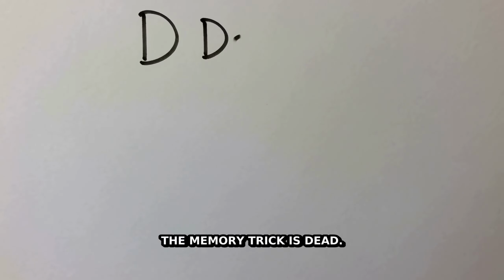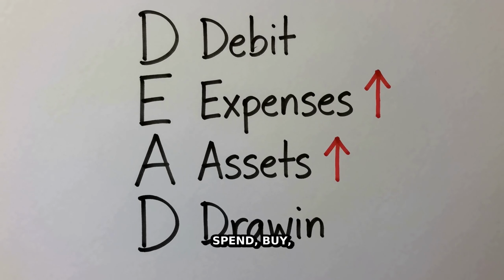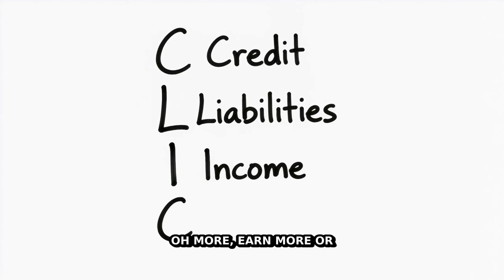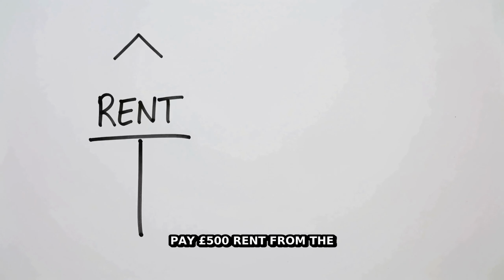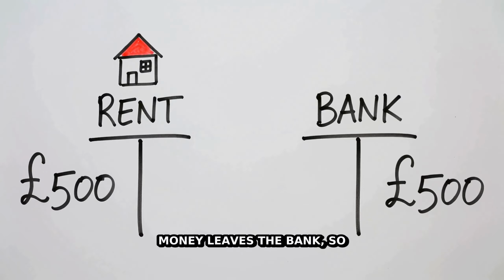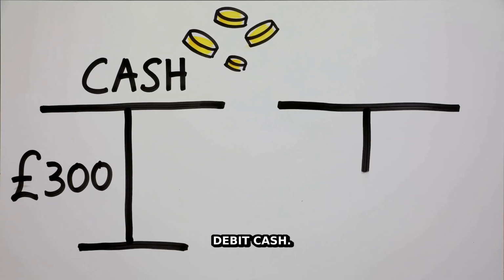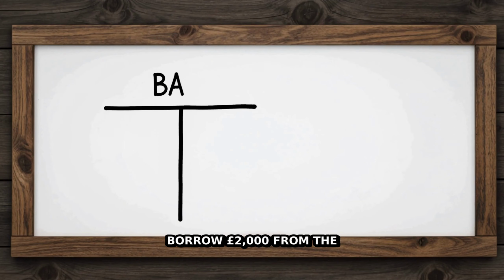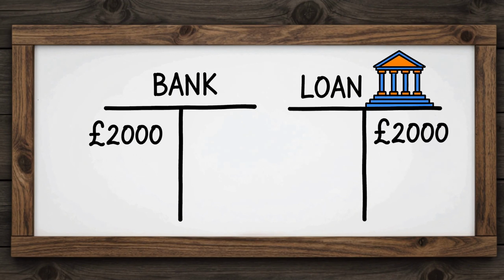DEAD CLIC: Debits & Credits Made Easy (Part 2) | AAT Level 2 Bookkeeping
Which accounts get debited and which get credited? DEAD CLIC is the memory trick that answers it every time. In 90 seconds you'll learn the six account types (expenses, assets, drawings, liabilities, income and capital), how DEAD CLIC works — Debit increases Expenses, Assets, Drawings; Credit increases Liabilities, Income, Capital — and three worked examples: paying rent, making a cash sale, and taking out a bank loan.
Missed Part 1? Watch it first for the golden rule of double entry: every debit has an equal and opposite credit.
Perfect for AAT Level 2 students studying Introduction to Bookkeeping (ITBK), and anyone learning accounting basics from scratch.
⏱ In this video:
0:00 Recap: the golden rule
0:10 The six account types
0:20 DEAD: debit expenses, assets, drawings
0:30 CLIC: credit liabilities, income, capital
0:40 Example: paying £500 rent
0:50 Example: £300 cash sale
1:00 Example: £2,000 bank loan
1:10 Any transaction in seconds
1:20 Recap + trial balance teaser
🎓 Sepera College offers accredited AAT courses delivered fully online, so you can study from anywhere in the world.
📚 This video is part of our AAT Level 2 — Introduction to Bookkeeping (ITBK) series.